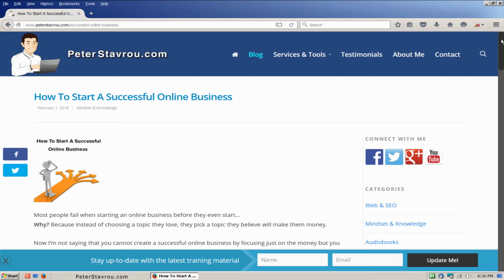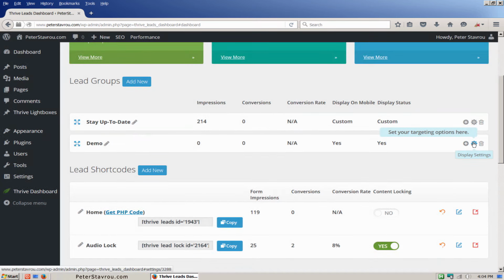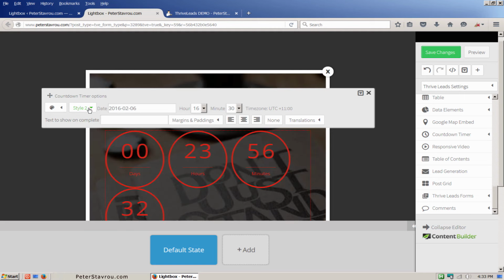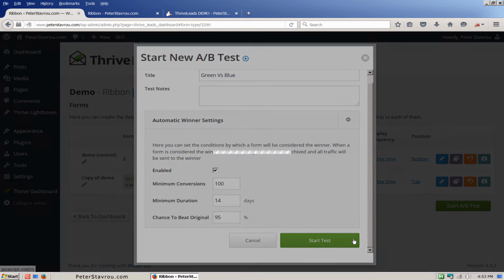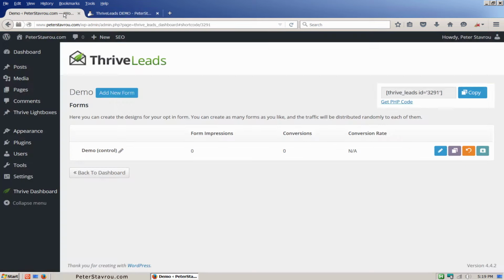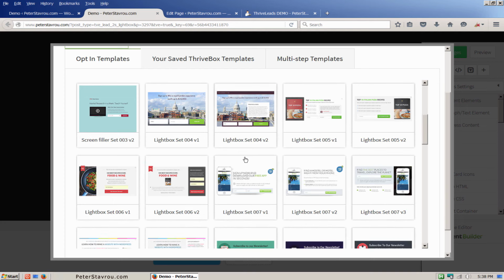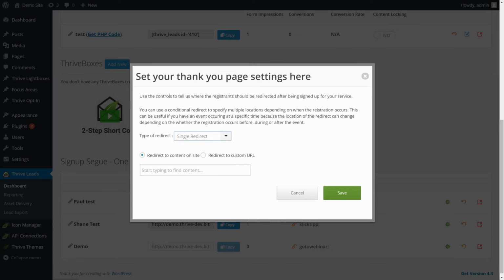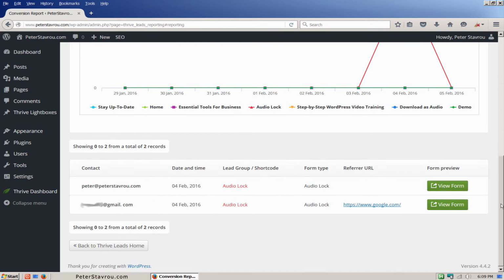Thrive Leads – The Best PopUp/Optin Plugin for WordPress Review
Thrive Leads is honestly one of the best things I’ve ever purchased online! It is the best pop-up/opt-in plugin for WordPress by far!

If you are looking for best popup plugin for WordPress that allows you to create various types of opt-in forms to collect emails and quickly grow your mailing list then I cannot recommend Thrive Leads enough.
Every opt-in form on my website has been created using Thrive Leads.

Types of Popup Forms you can create with Thrive Leads:
- Popup Lightbox
- Slide-In Form
- Opt-In Widget
- “Sticky” Ribbon
- In-Line Forms
- Scroll Mat

Other Features also include:
- A/B Testing
- Lazy Load Forms
- Asset Delivery
- Smart Links
- Reports